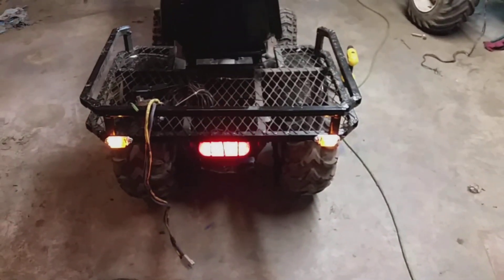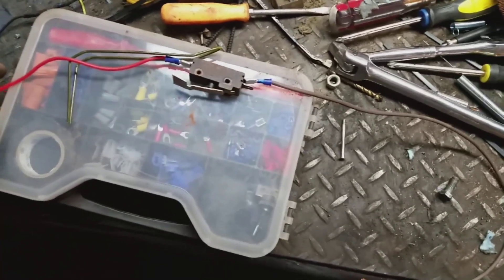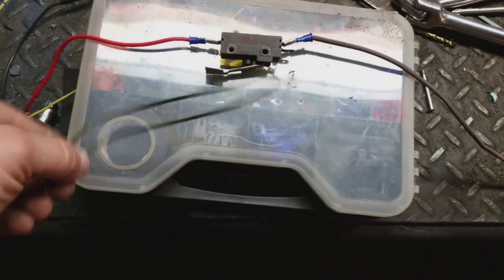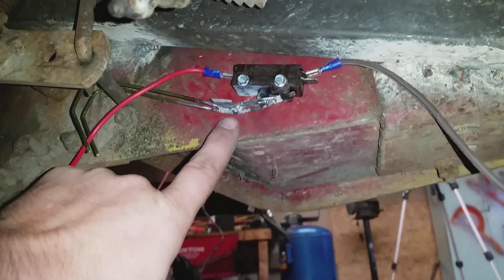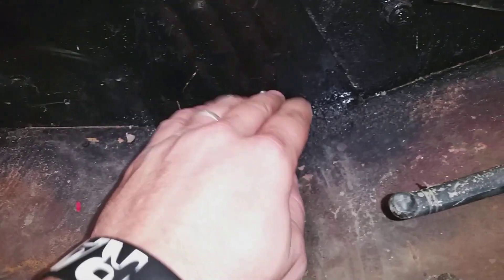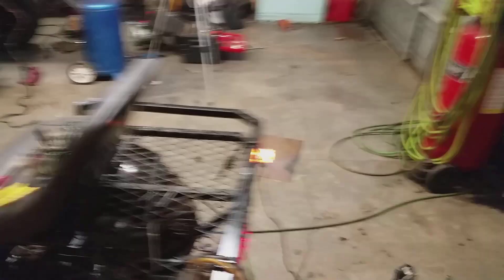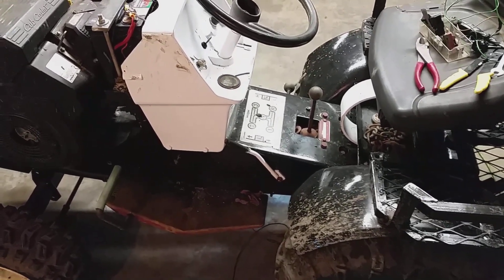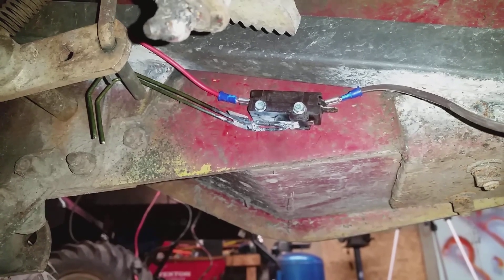How To (Brake light-switch install) on a riding mower..